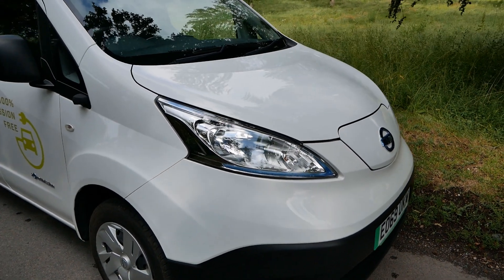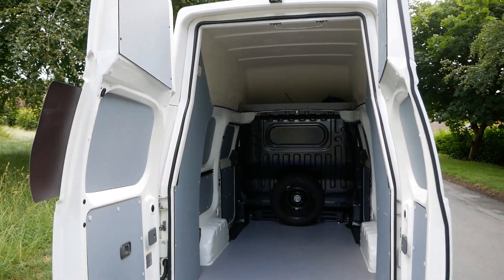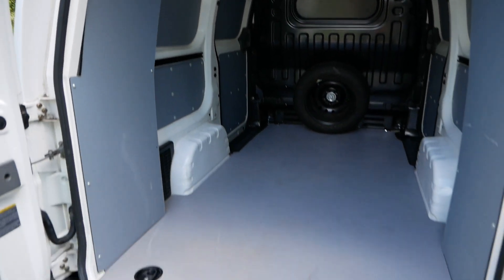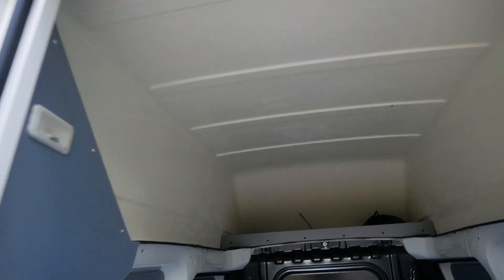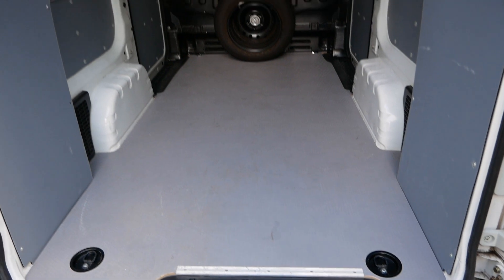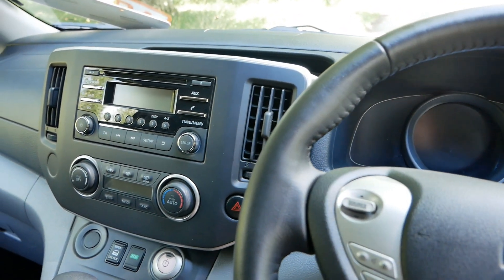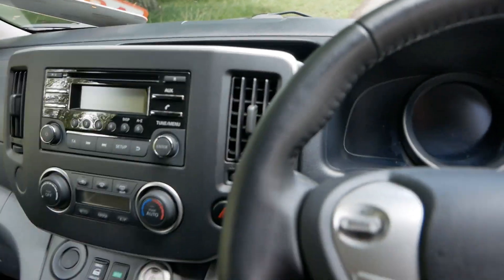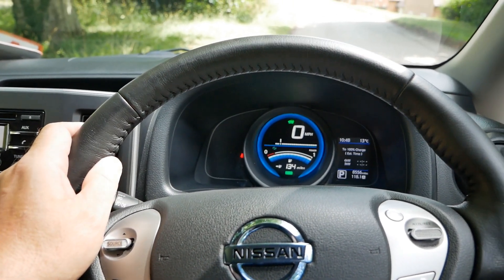A look at the Nissan E-NV200 Voltia XL high roof electric van (40kWh version)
In this video I have a quick look around a Nissan E-NV200 Voltia XL. The Voltia is an extended body version of the Nissan E-NV200 electric van. This is a 2020 model with a 40kWh battery pack. The Voltia XL vans are extended both up in the roof and in the length, which doubles the cargo capacity from 4m3 to 8m3. The height in the back is 1.9 metres, which means you can stand up in the rear, making it a much easier van to use. Or it could be used for a camper conversion.
This is the first 40kWh version I've had in and the build quality of the Voltia body has certainly improved on these over the original versions on the 24kWh vans.

Timestamps
00:00 What is the Voltia XL?
00:59 Improvements
02:48 New Voltia vans
03:05 Driving & range
04:40 Van details
06:44 The alternatives
07:30 Possible camper?